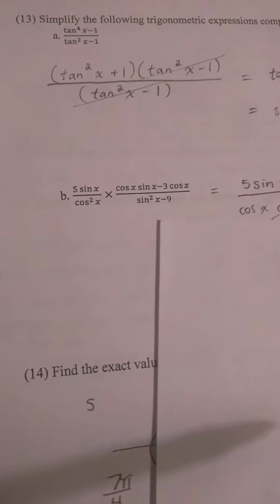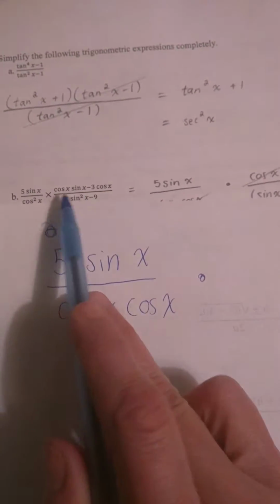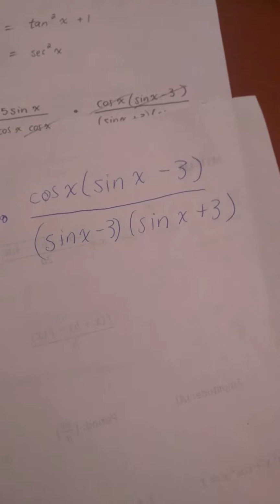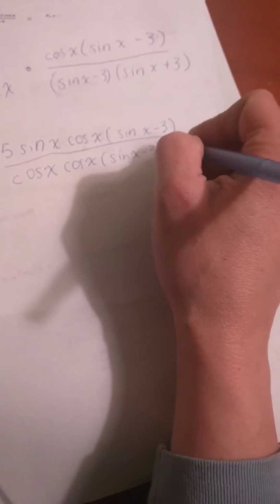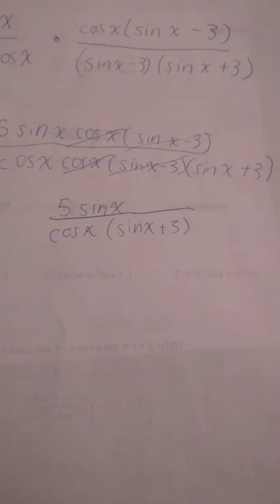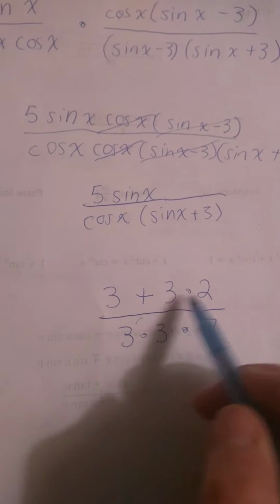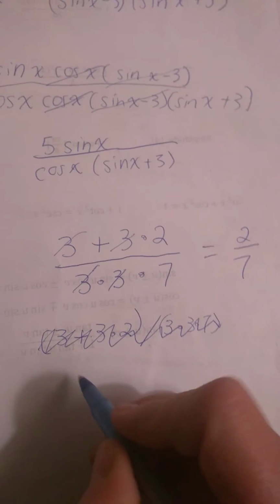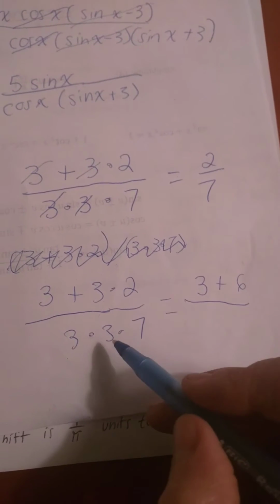Marlo Follow-up question